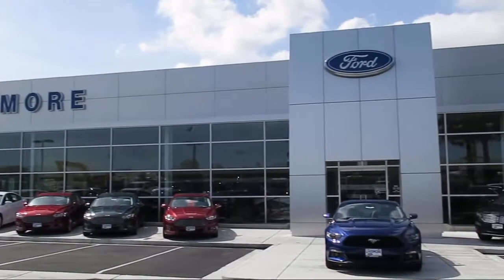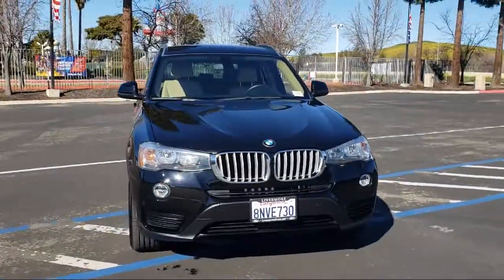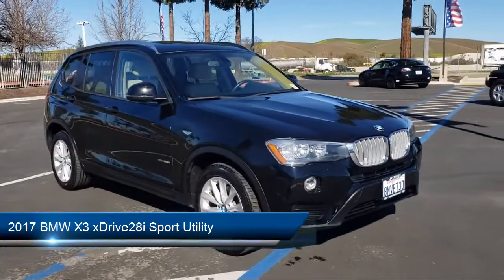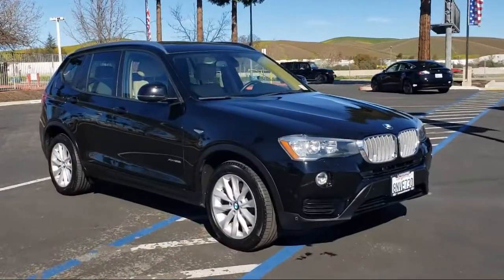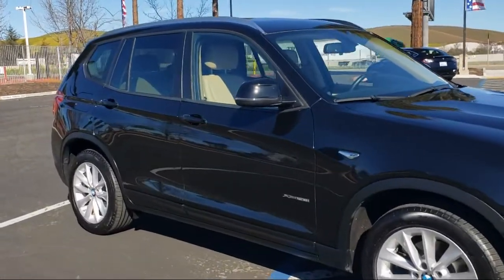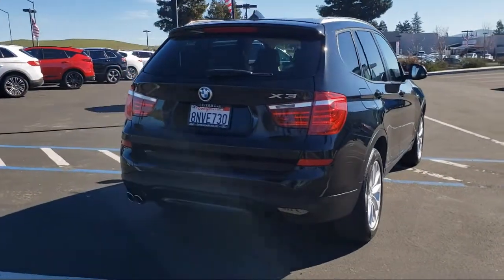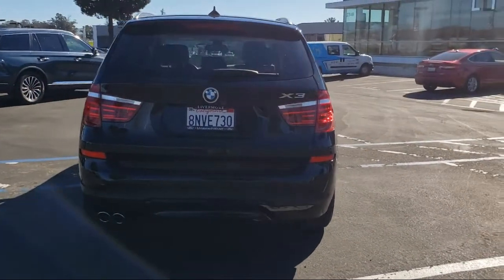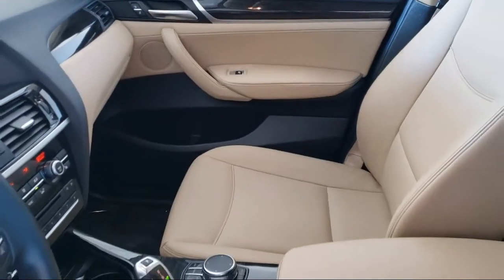2017 BMW X3 xDrive28i Sport Utility Livermore Brentwood San Leandro Concord Tracy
2017 BMW X3 xDrive28i Sport Utility Stock Number: FCP35749A Vin:5UXWX9C56H0T09774.
Livermore Ford
2266 Kittyhawk Road